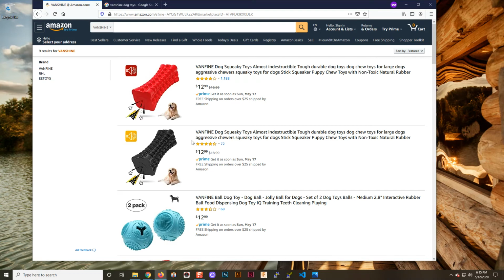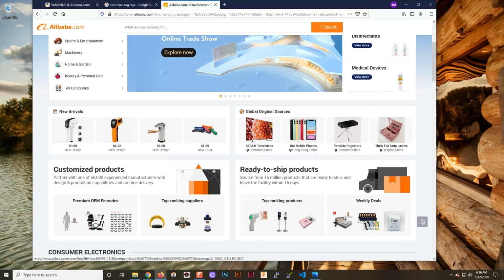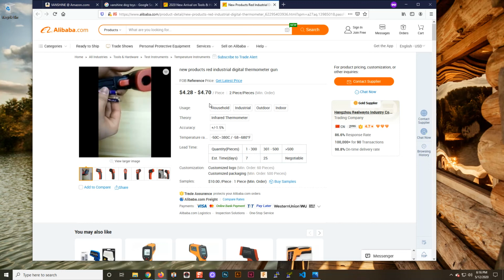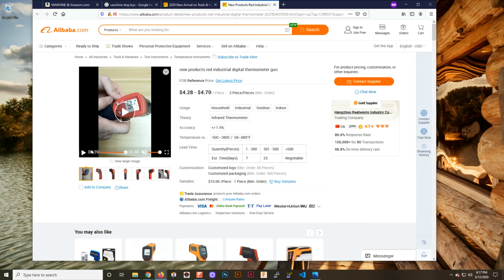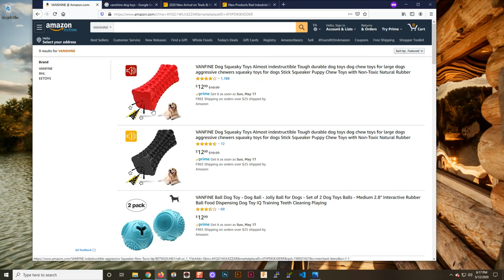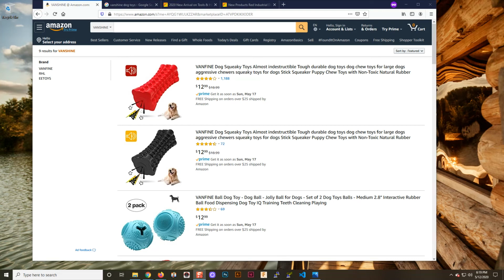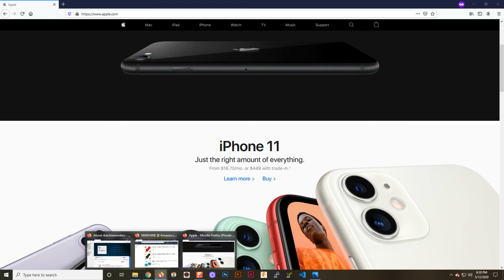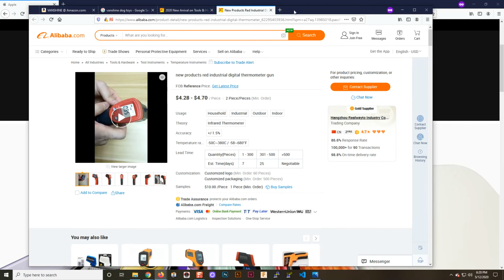What kind of seller are you? E-comm direct, reseller and more.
This short video provides an overview of popular e-commerce trends like reselling online, or selling direct.